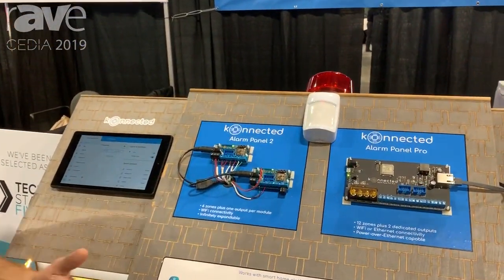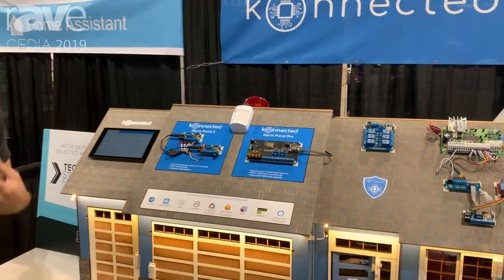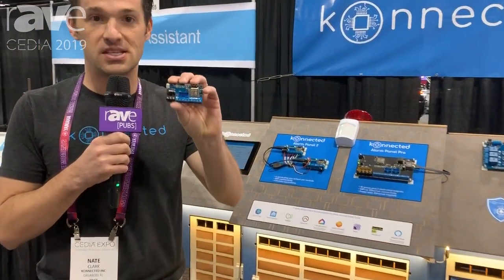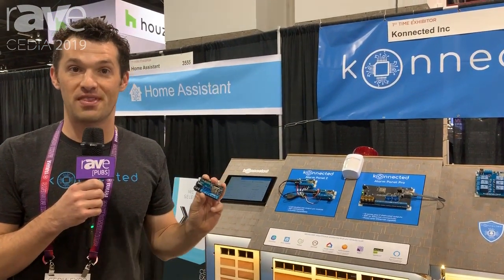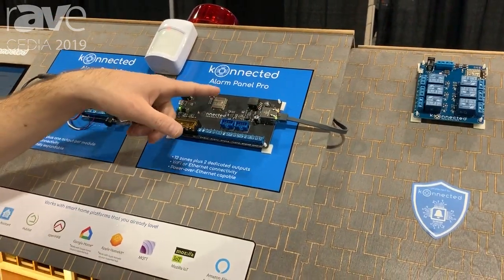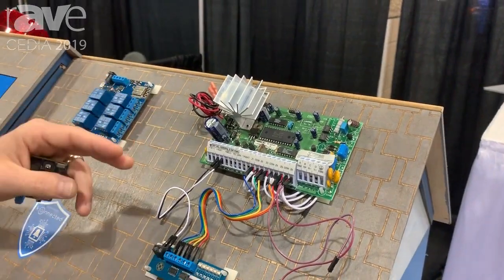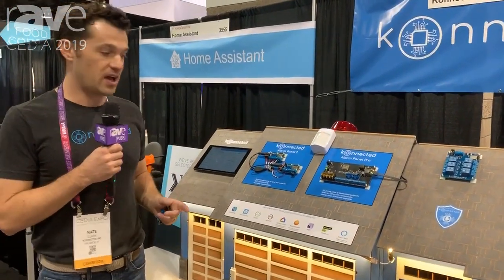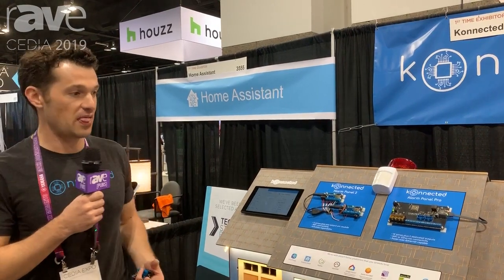CEDIA 2019: Konnected Shows Alarm Panel 2, Alarm Panel Pro for Traditional Alarm System Integration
CEDIA 2019: Konnected Shows Alarm Panel 2, Alarm Panel Pro for Traditional Alarm System IoT Integration